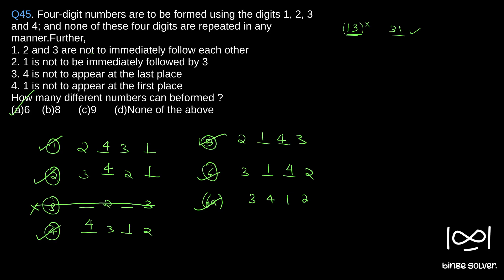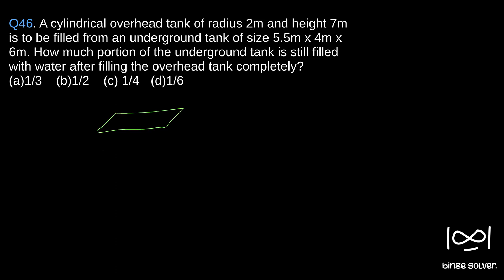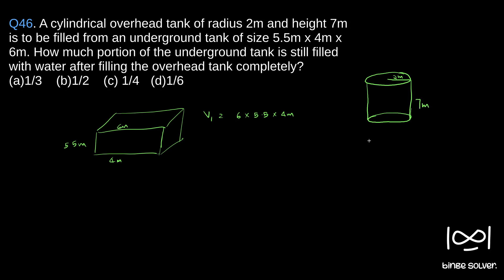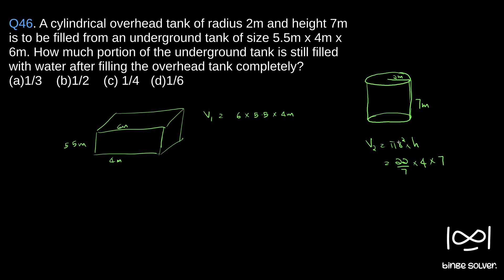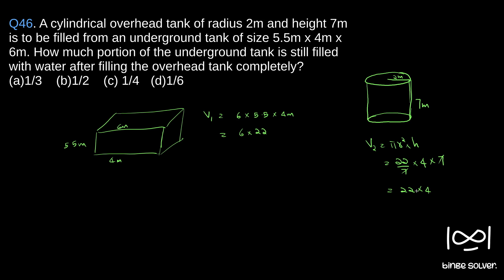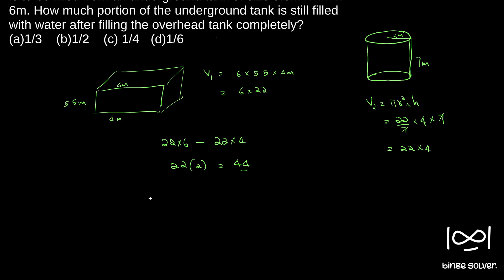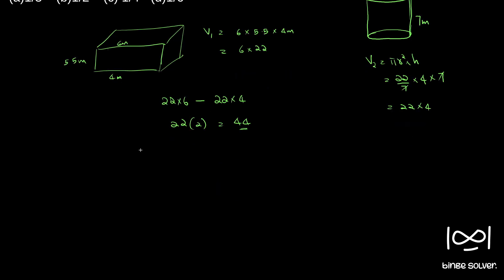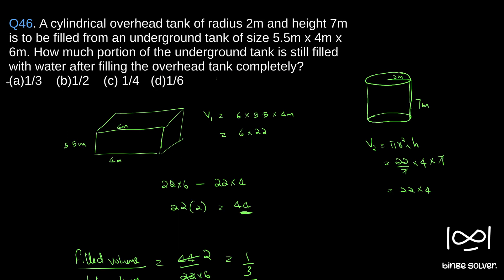Q46 (2016). A cylindrical overhead tank of radius 2m and height 7m is to be filled from an..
Q46 (2016). A cylindrical overhead tank of radius 2m and height 7m is to be filled from an underground tank of size 5.5m x 4m x 6m. How much portion of the underground tank is still filled with water after filling the overhead tank completely?